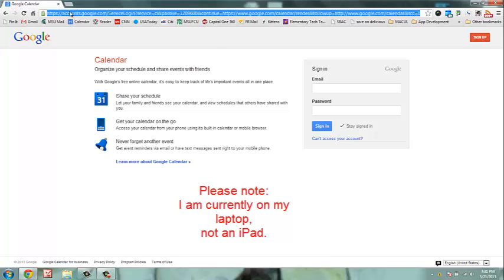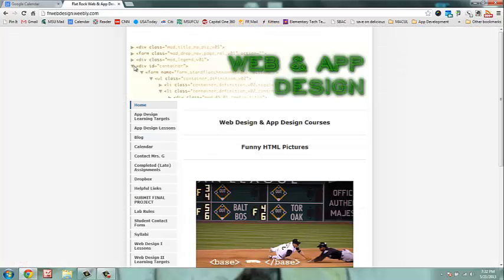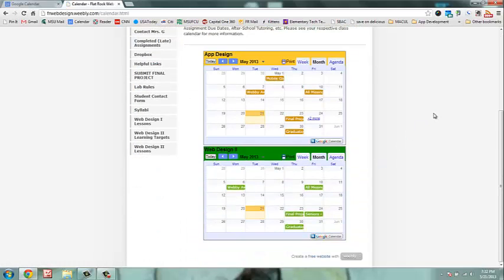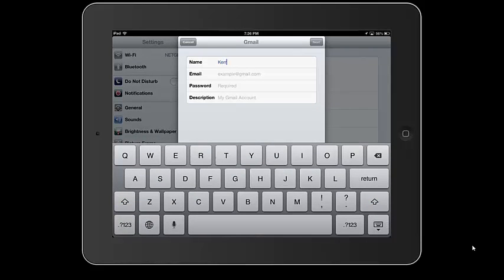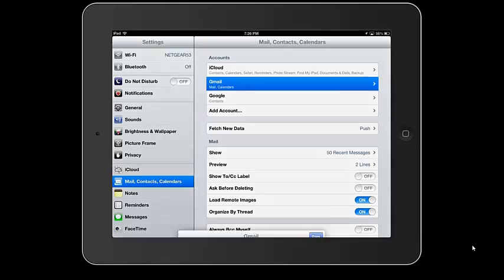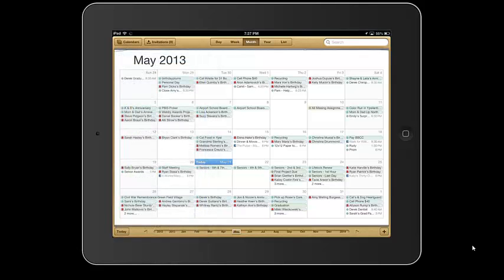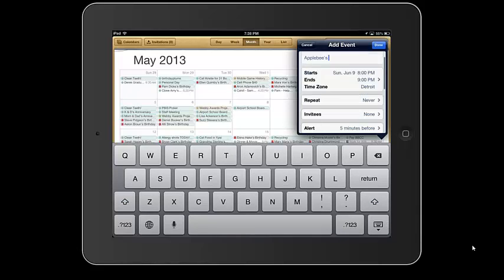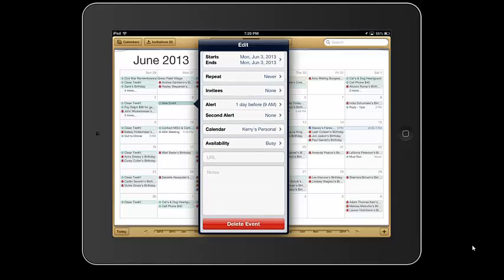Google Calendar in the Classroom & on iPad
Flat Rock Community Schools Ten Things for iPad Use in the Classroom - Summer 2013 online training.